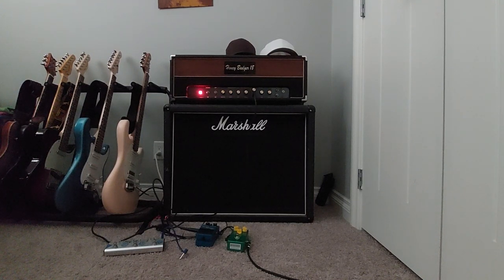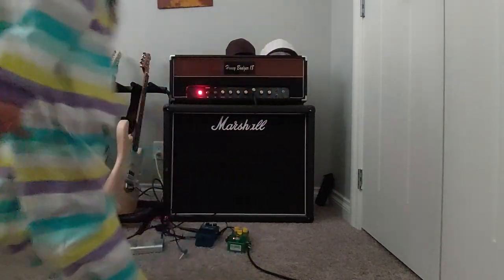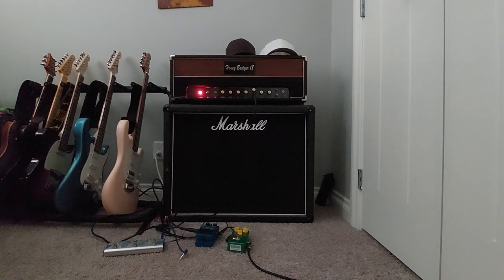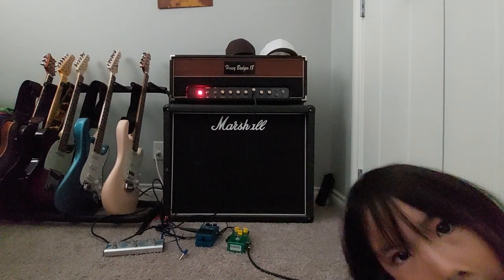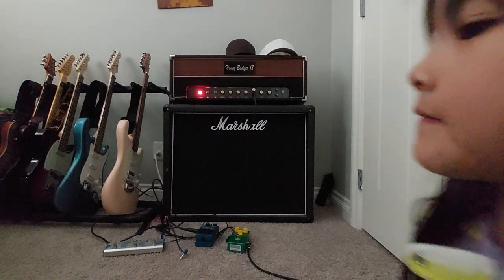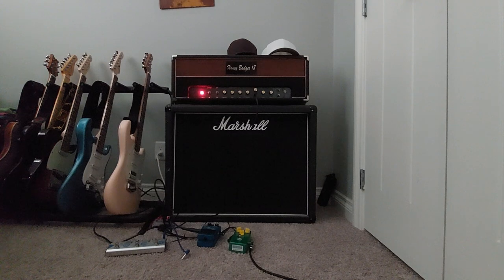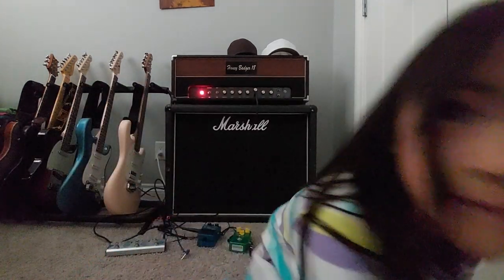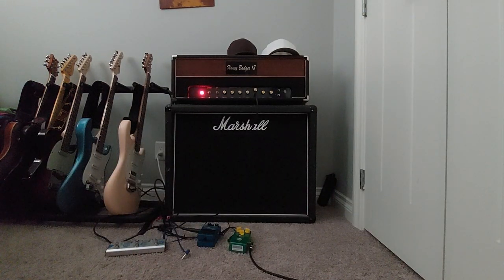Clara Amplification Honey Badger 18W Head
Just a few sound clips from this wonderful amp I picked up recently. 18W Honey Badger Head built by Mr. Keith McNeil of Clara Amplification here in Calgary, Alberta, Canada. I'm using a Suhr Classic S HSS guitar and running it through channel 2 of the amp to a Marshall 1930 2x12 cab with a greenback and vintage 30. I barely went over the capabilities of this amp as I'm still learning and navigating my way through, more to come.